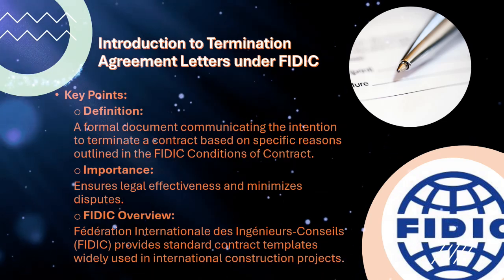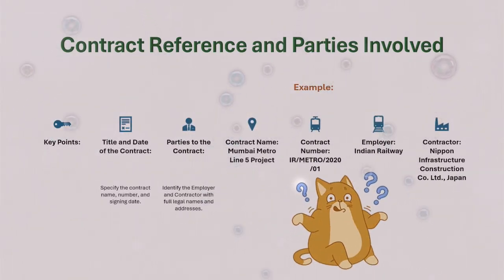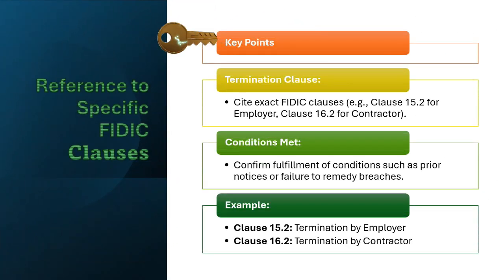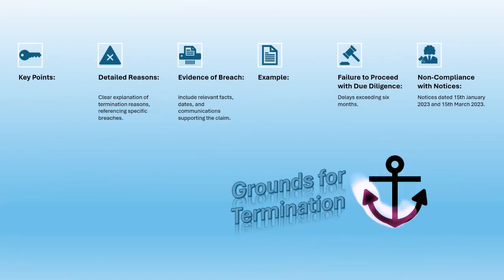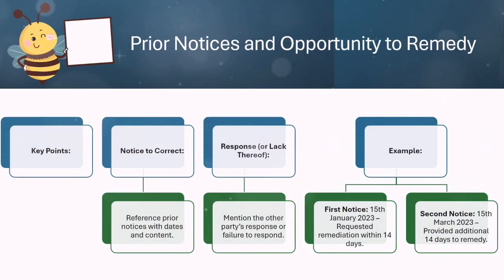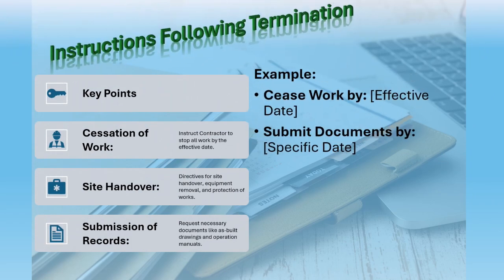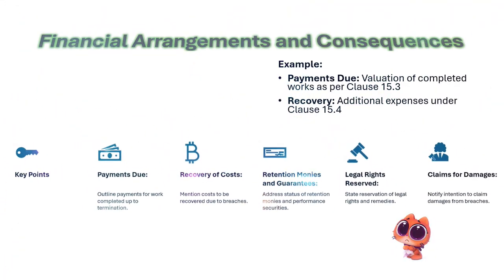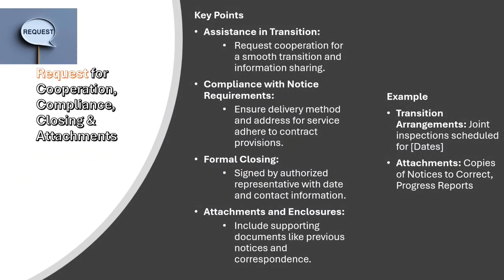What Should be in a Termination Agreement Letter?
📢 Welcome to our comprehensive guide on crafting Termination Agreement Letters under FIDIC Conditions of Contract! 🏗️✉️ Whether you're an Employer, Contractor, or a construction professional, understanding how to properly terminate a contract is crucial for protecting your interests and ensuring legal compliance.

🔍 In this video, we cover:

Introduction to FIDIC Contracts 🌐📘
Key Elements of a Termination Agreement Letter 📝🔑
Detailed Breakdown of Contract References & Parties Involved 🏢🤝
Referencing Specific FIDIC Clauses 📜📌
Grounds for Termination: Reasons & Evidence 🛑🔍
Prior Notices & Opportunity to Remedy 📅✉️
Effective Date of Termination: How to Specify 📆⏰
Instructions Following Termination: Cease Work & Handover 🛠️🔄
Financial Arrangements & Legal Consequences 💰⚖️
Requesting Cooperation & Compliance 🤝✅
📄 Bonus: We've also drafted two sample termination letters to illustrate real-world scenarios:

Scenario 1: Indian Railway terminating a Japanese Contractor.
Scenario 2: Japanese Contractor terminating Indian Railway.

👍 Enjoyed the video? Your support encourages our team to continue researching and producing valuable guides for the construction and engineering community.

The information provided by Growth Mindset Co. & Wisdom Waves Hub (hereinafter referred to as "the Platform") serves for general informational and educational purposes only. The contents herein are not intended to substitute or supplement the basic publications or their original purposes, nor should they be construed as a replacement for the principal advertisements.
No Warranty
The Platform offers all information in good faith, without any express or implied warranties regarding accuracy, adequacy, validity, reliability, availability, or completeness. The Platform disclaims all responsibility for any interpretations that may lead to infringement of rights, liens, copyright violations, or any related claims. Users engage with the content at their own risk, acknowledging that reliance on any platform information is at their sole discretion.
Under no circumstances shall the Platform, its affiliates, officers, directors, employees, or licensors be liable for any indirect, incidental, punitive, special, or consequential damages arising from your use of the Platform or for any other claim related in any way to your use of the Platform, including, but not limited to, any errors or omissions in any content, or any loss or damage of any kind incurred as a result of the use of the Platform or any content posted, transmitted, or otherwise made available via the Platform, even if advised of their possibility.
The content on the Platform is protected by copyright and other intellectual property laws. Unless explicitly stated otherwise, all proprietary and copyright material on this Platform is owned by or licensed to the Platform.
User Responsibility
The use of the Platform and reliance on any information contained therein is solely at the user’s risk. The Platform is not responsible for any misuse or misinterpretation of the content provided. The information is offered for educational and learning purposes only and does not constitute professional advice.
Governing Law
This disclaimer shall be governed by and construed in accordance with the laws of Republic of India, without giving effect to any principles of conflicts of law.
Amendment
The Platform reserves the right to amend this disclaimer at any time. It is the responsibility of the user to review this disclaimer periodically for updates.